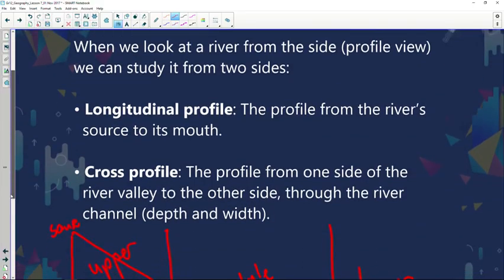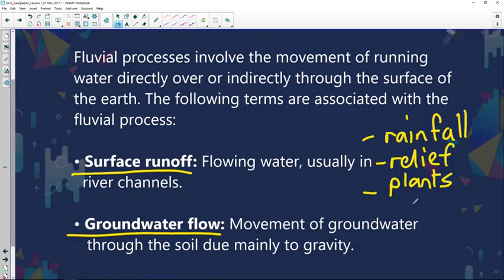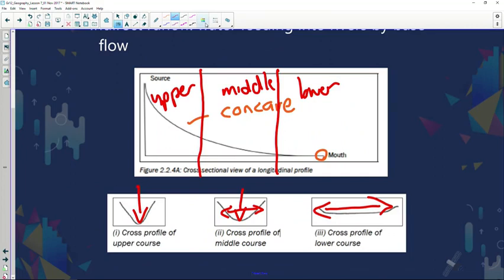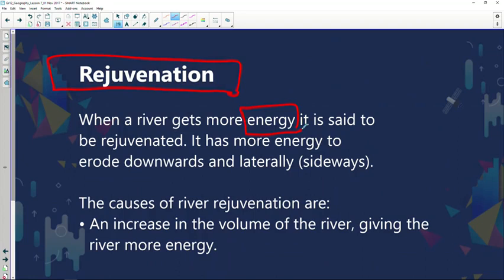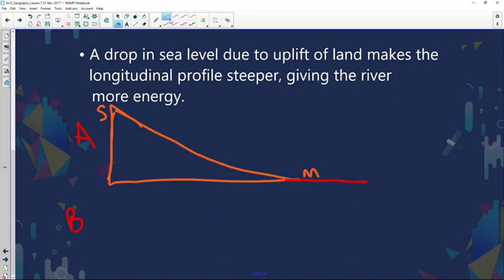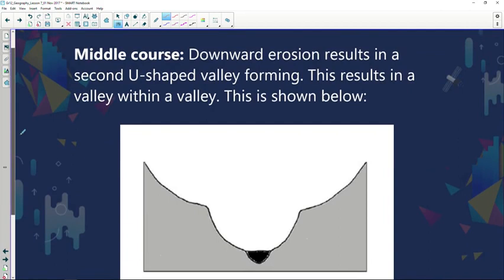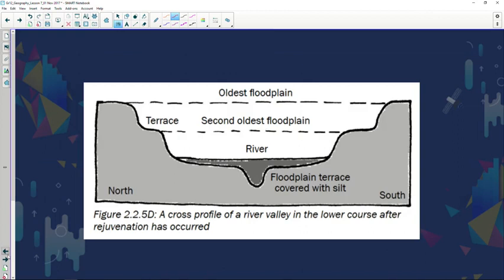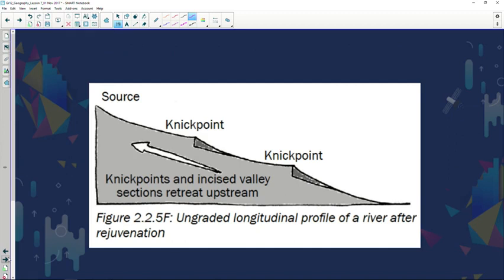Fluvial Geomorphology 1 - Geography